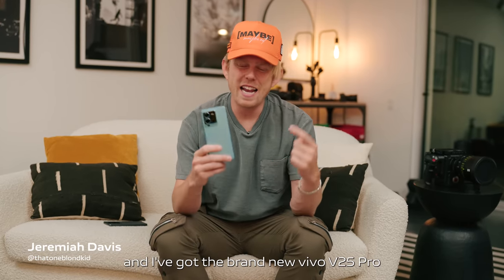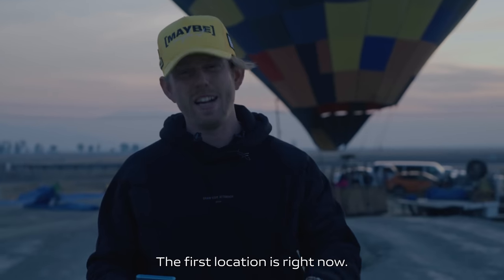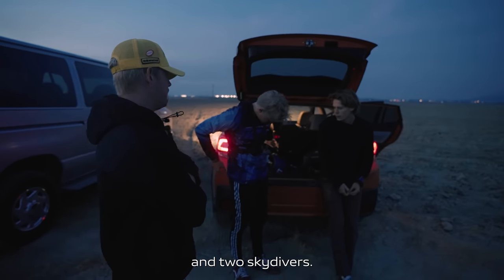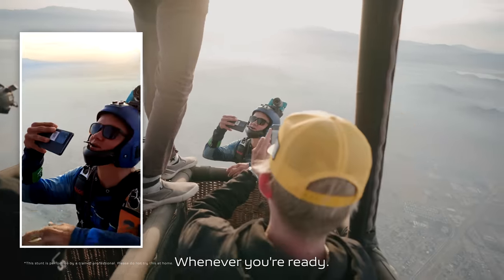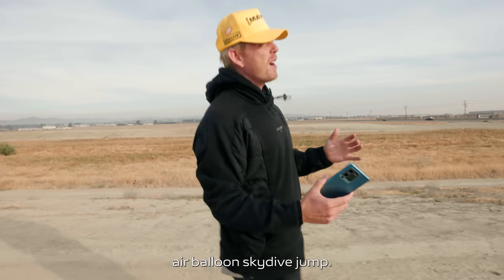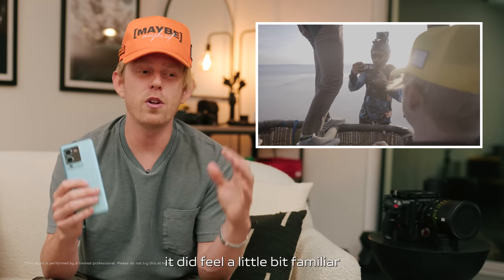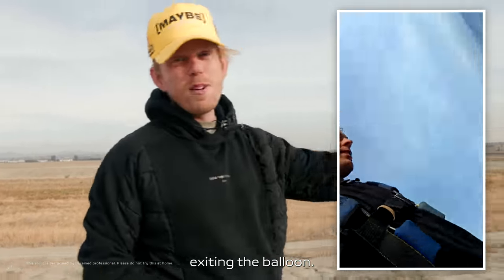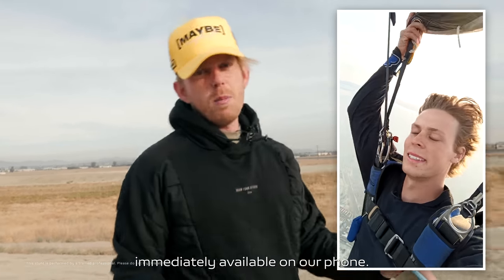vivo V25 Pro | Skydiving BTS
Join our skydiver as he jumped from a hot-air balloon while recording everything with the V25 Pro! Shot by @THATONEBLONDKID

Live your life to the fullest and catch every moment with the V25 Pro.

More to explore on our other social media accounts!